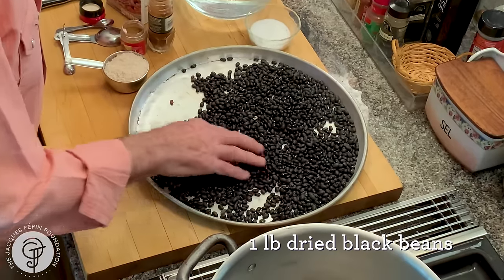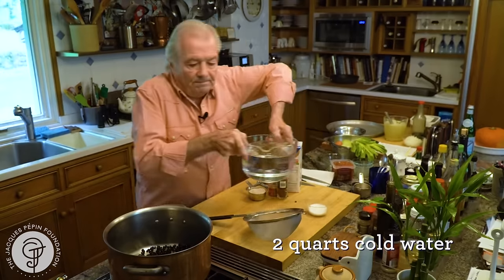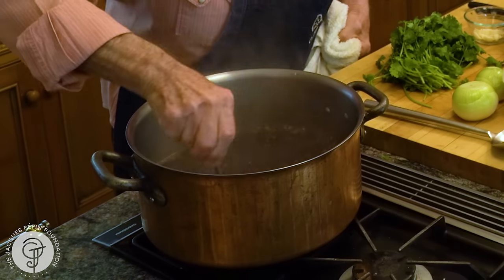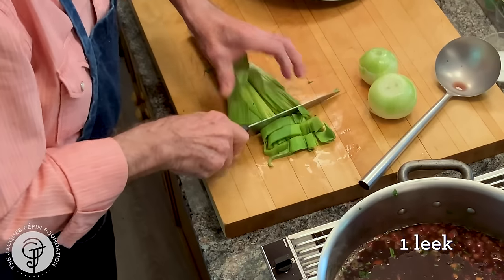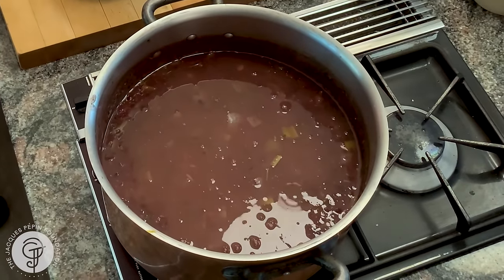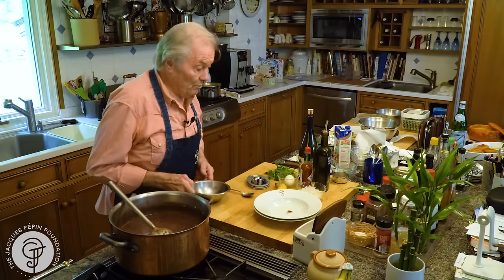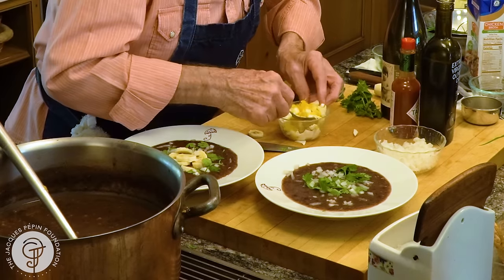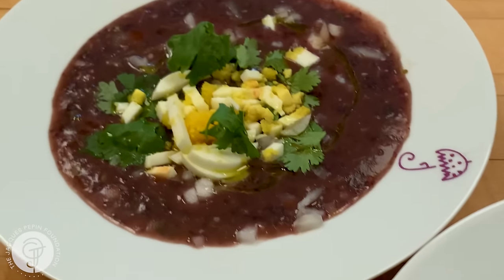Cozy Black Bean Soup Recipe | Jacques Pépin Cooking at Home | KQED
Jacques Pépin shares a simple and delicious black bean soup recipe. This recipe freezes well so it's a great meal prep option. Jacques suggests blending a portion to give it a creamy consistency and shares some garnish options, including cilantro, hardboiled egg, and even his wife's favorite - sliced bananas.

What you'll need:
1 lb dry black beans, 2 qt. water, 1 qt. chicken stock, 1/2 cup rice, 1/2 tsp cumin 1/2 chili pepper, salt. cilantro, 2 cups salsa, 6 cloves garlic, 1 leek, 2 cups onions, garnish.

Jacques Pépin Cooking At Home: Black Bean Soup